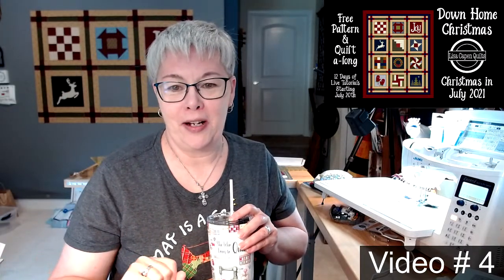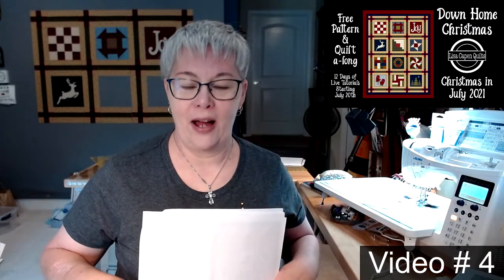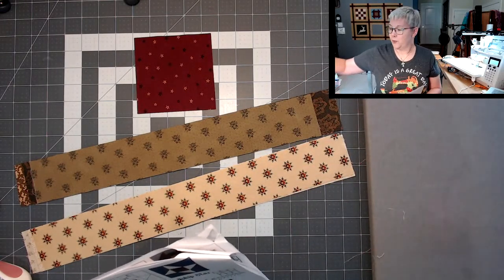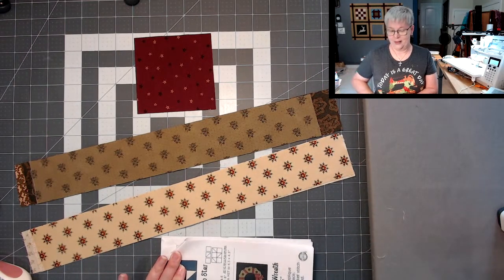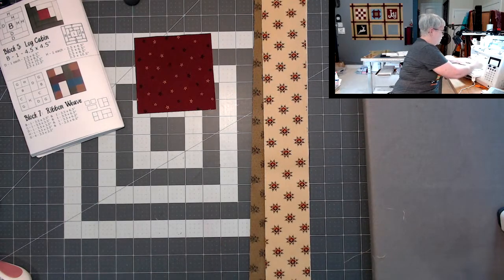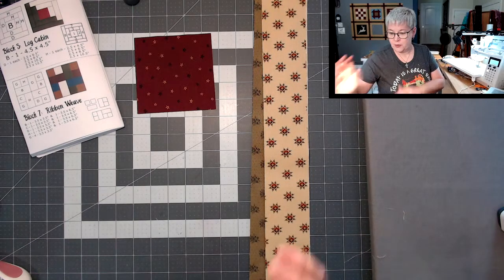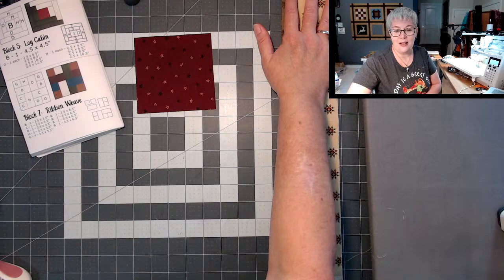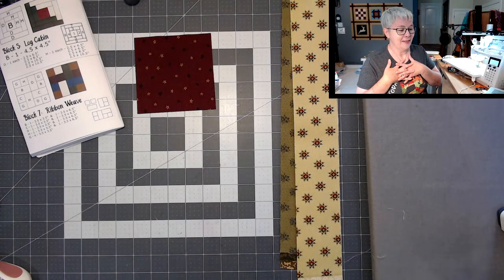Down Home Christmas Quilt - Block # 5 Log Cabin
Today we will be making block #4.  Join us for this festive sampler quilt!  This quilt will measure 72 x 90".  We will do each block in a separate daily live video starting July 20th, 2021.  Grab this free pattern below!  For those with cutting machines, if you would like to use the SVG files, I have an optional purchase that includes each of the applique designs in this pattern, link below.

if you have already printed this copy off before Saturday July 10th, 2021. one of our Creative Crew members caught a measurement typo with Block 1. Here is the replacement for page 3 of the pattern if you want to replace just that

( This PDF has tracing templates for ALL applique in this quilt)

Optional SVG Cutting files

Come join the fun in the Creative Squad! This is a membership based group with some really fun and exclusive perks like free patterns, zooms & more!